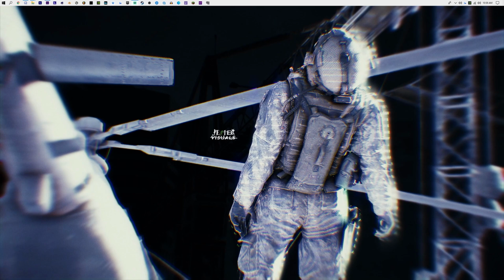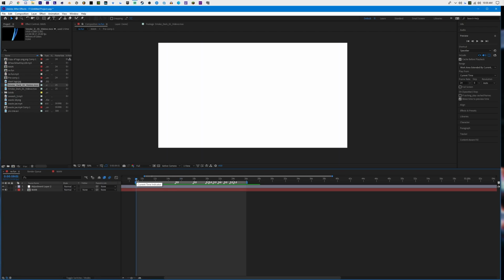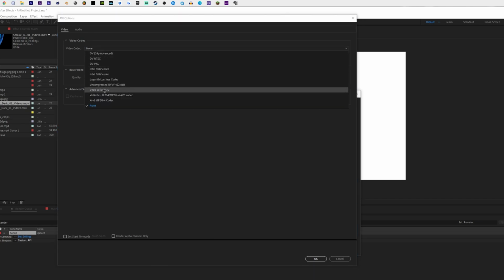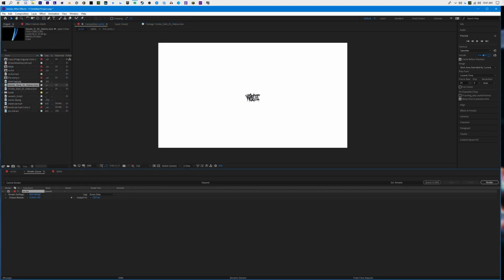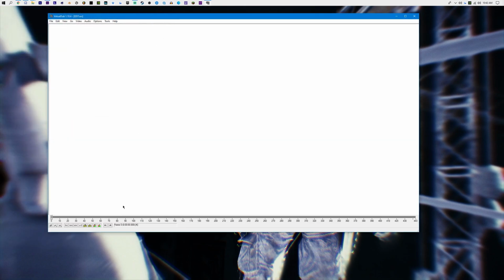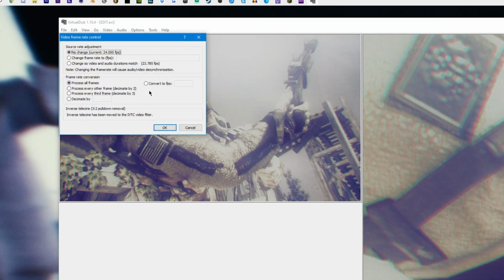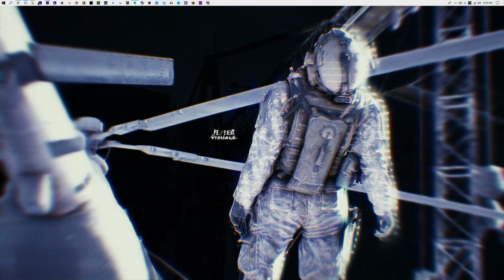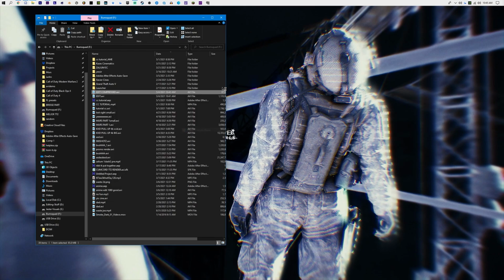AFTER EFFECTS | HOW TO RENDER ANY VIDEO IN 4K (NO QUALITY LOSS!)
In this tutorial, I show how to render ANY VIDEO in 4K QUALITY with NO QUALITY LOSS!!

PRESET PACK 3 SOON!
YOUR SUPPORT IS APPRECIATED!
COMMENT WHAT YOU WANT ME TO DO A VIDEO ON NEXT!